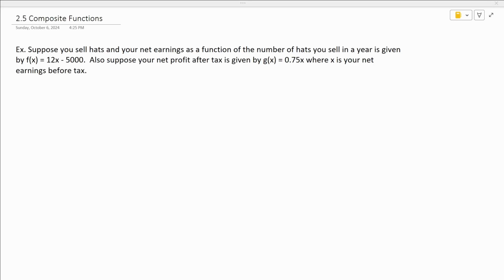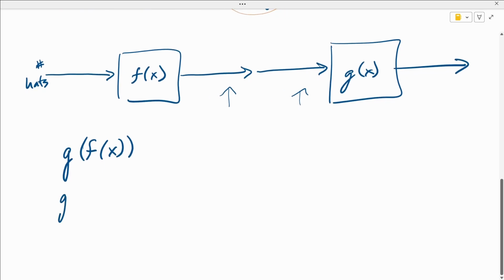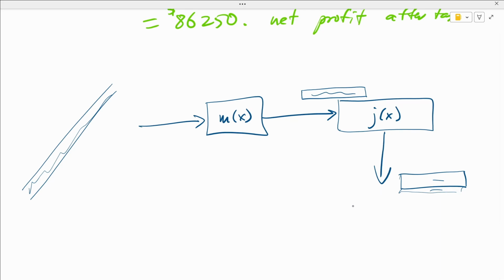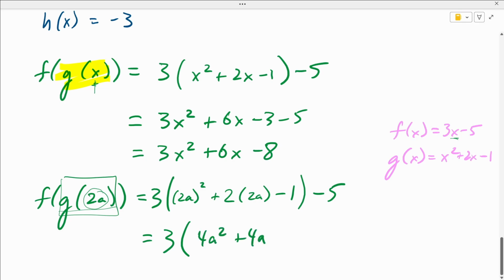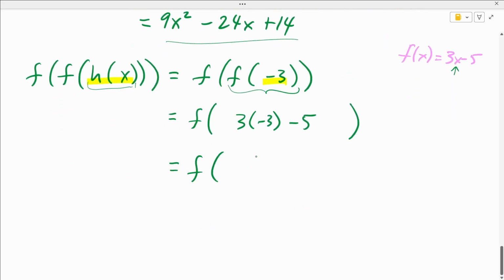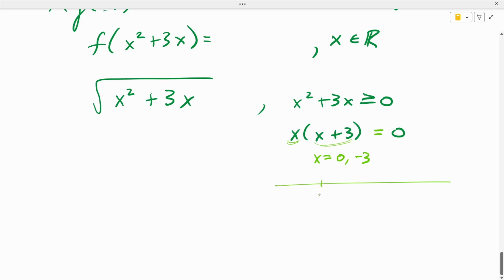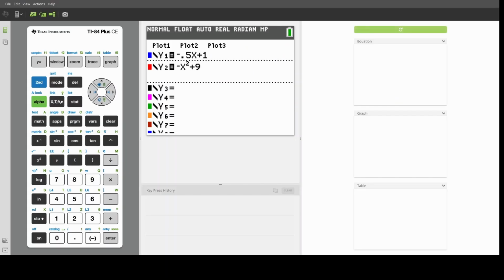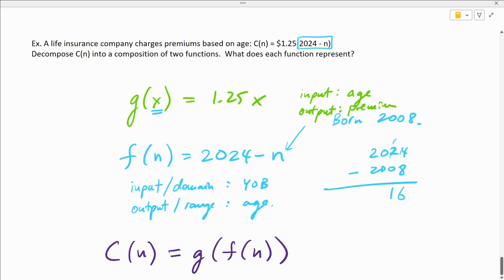Ch 2.5 Composite Functions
IB Math AA SL Ch 2.5